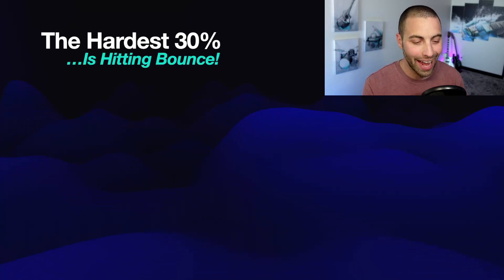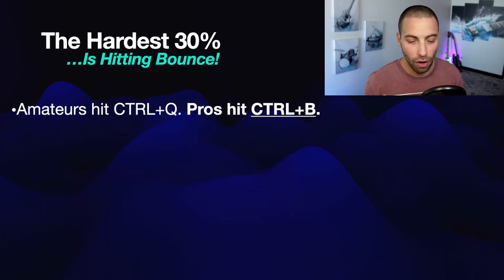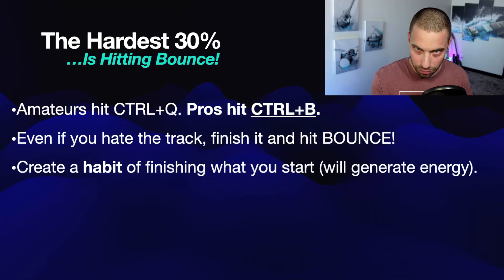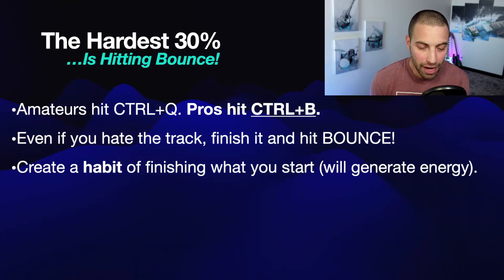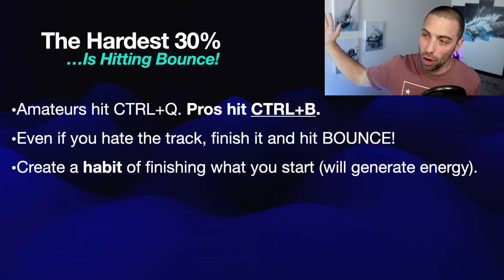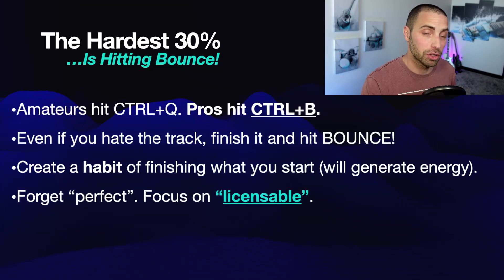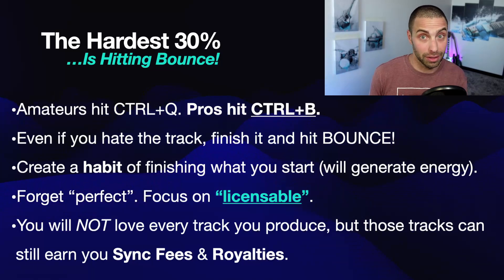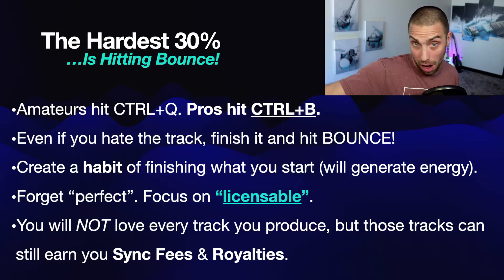Finish EVERY Track You Start (SYNC SYSTEM #3)